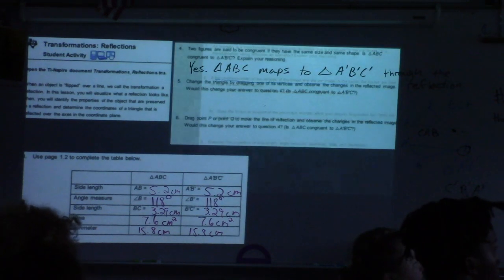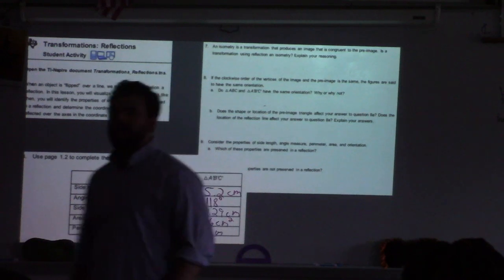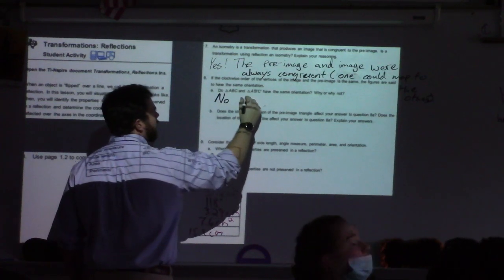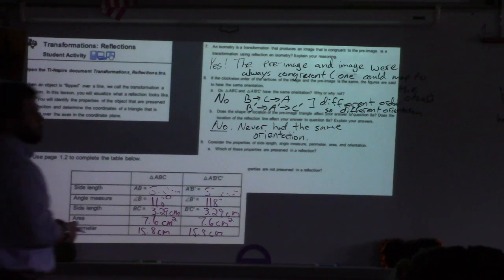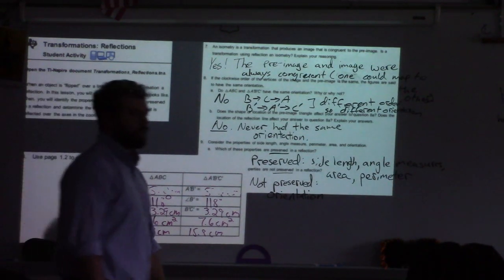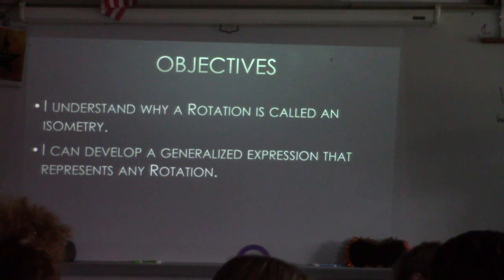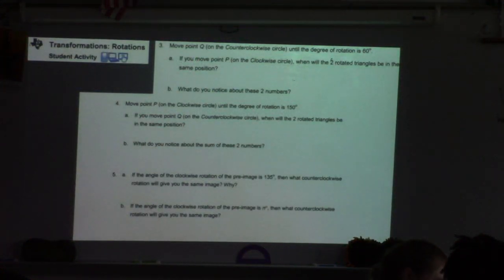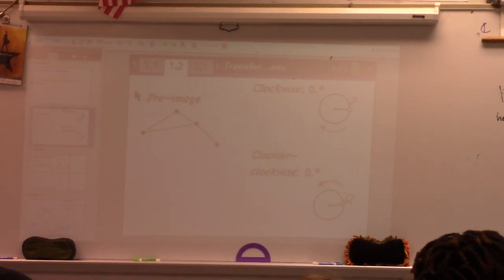Nov 4 Geom w DA Reflections Wrap-up and Rotations Introduction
0:00-6:30 Students had learned quite a bit in their small groups, so it was time to have a whole class discussion. The most important part of this discussion is questions 7-9 or 10. It is very important that you understand how the image after a reflection is similar to and different from the pre-image.

6:30-8:42 This is just a quick introduction/launch into the next task about rotations.